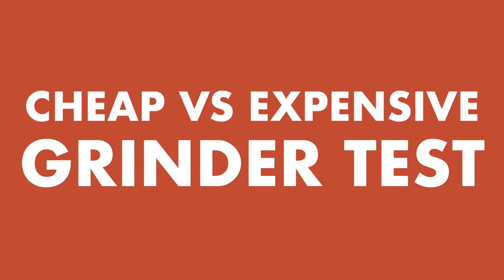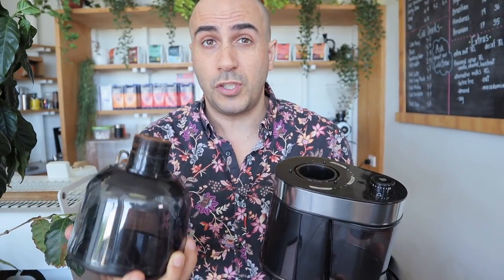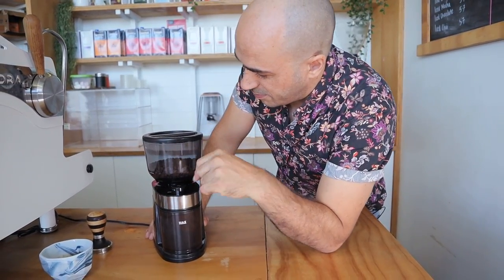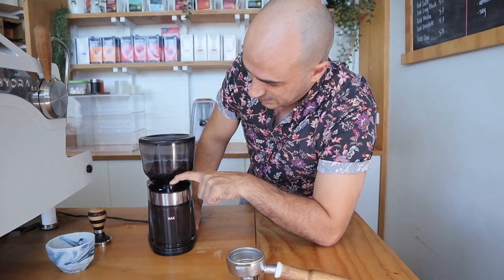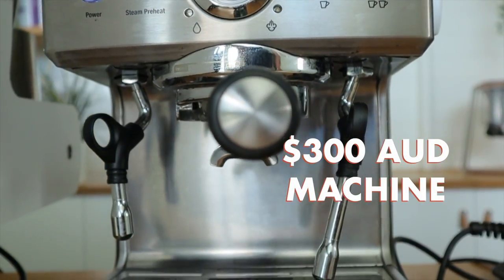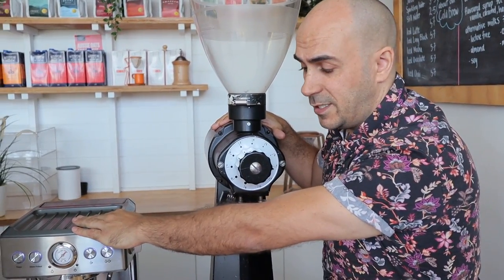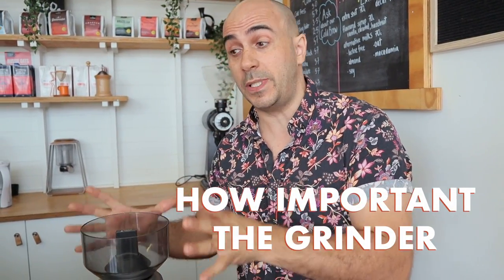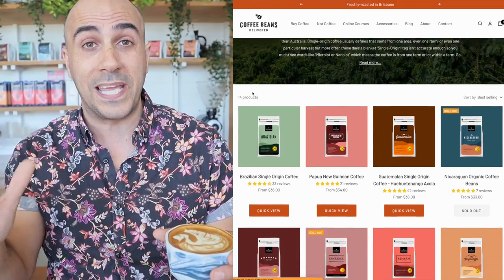What happens when my $30,000 coffee machine goes up against your $300 ALDI coffee machine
Coffee machines range in price from a low $80 right up to $70k+  so you would think that in all scenarios, the more expensive coffee machine wins. Right?

Well, what if I told you my theory that the machine is not the key to getting the best coffee? Would you believe me? Probably not.

In my experiments over the years, I've built a theory that the GRINDER is actually the most important part of any coffee but I've never put it to this level of testing.

Chapters:
0:00 Intro
0:42 Setting up the experiment
2:04 $30k machine fixes your mistakes
2:28 Extracting an untamped shot
3:05 Cheap grinder, expensive machine test
4:50 Results A
6:09 Expensive Grinder, cheap machine test
7:57 Results B
8:48 Final thoughts and conclusion

About Ryd!